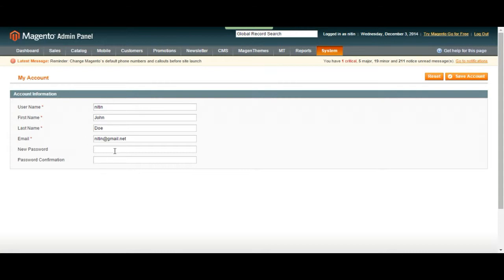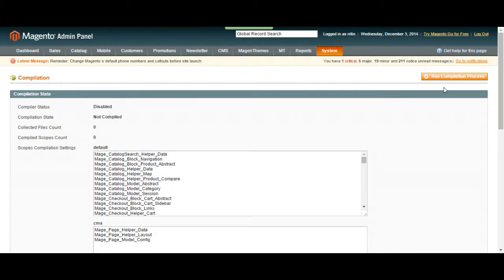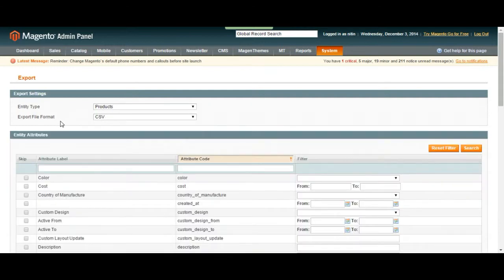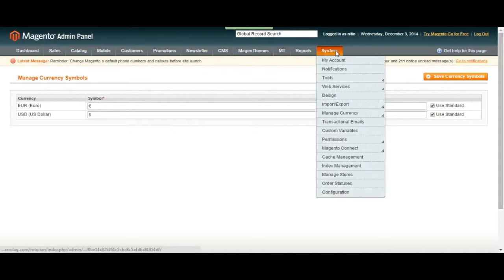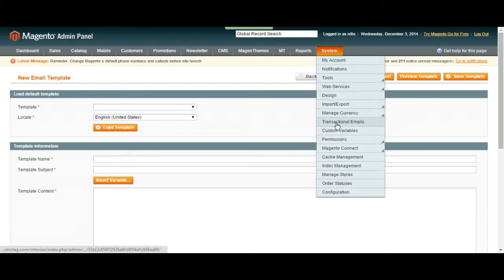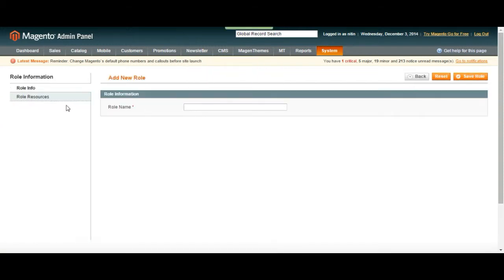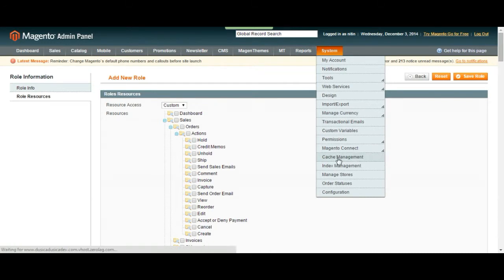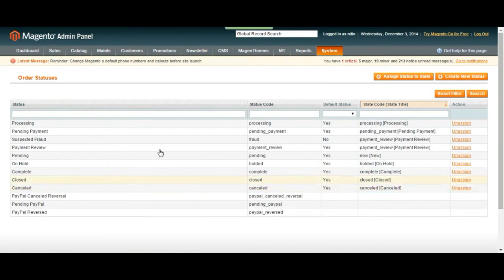Magento Admin Panel Overview Part 3 | The System Tab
ATAK Interactive offers free training videos for Magento Community Edition. This video is on the topic of Magento Admin Panel Overview Part 3 | The System Tab.